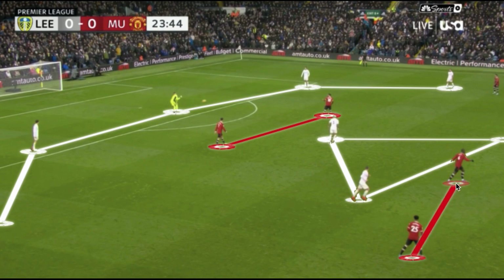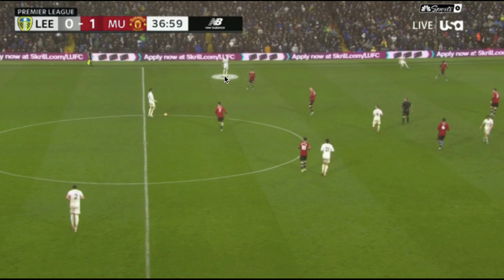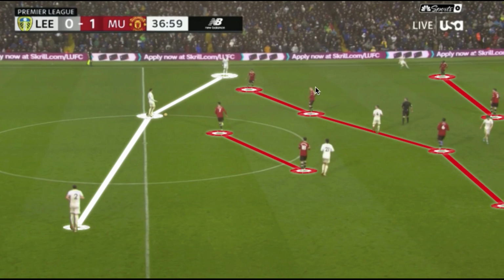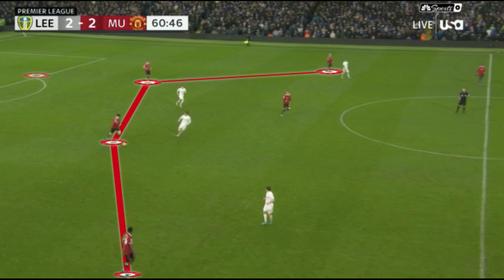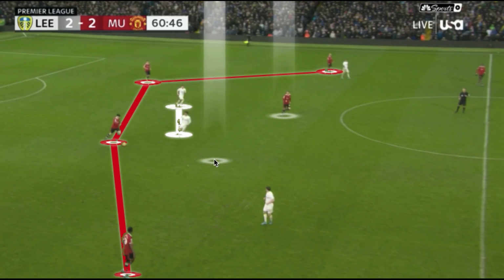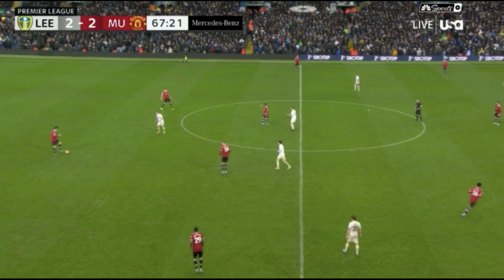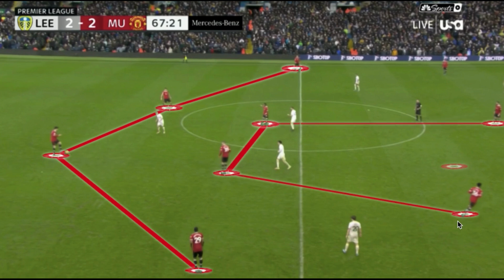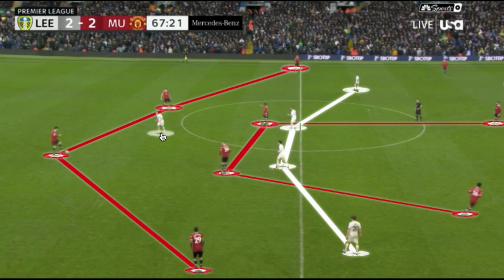How Manchester United Beat Rivals Leeds United! - Man U vs Leeds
In the @premierleague Today @LeedsUnited hosted @manutd in a very big rivalry between the two clubs. There are few rivalries bigger than this match and Manchester United showed up for it. The game got crazy when Leeds pulled two goes back to level the scores, but in the end Manchester United took advantage of their quality to win the game 4-2.

Ralph Rangnick and Manchester United have been in the news a lot lately with media leaks and players unhappy. Meanwhile the Leeds camp continue to put their heads down and work hard despite having key players missing from the squad. Marcelo Bielsa seems to still be getting the best out of his Leeds players.